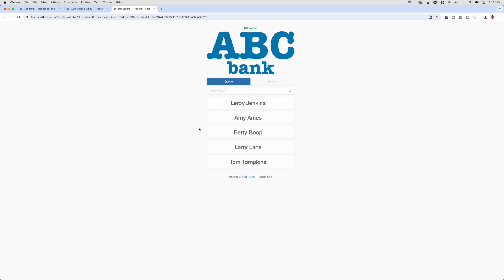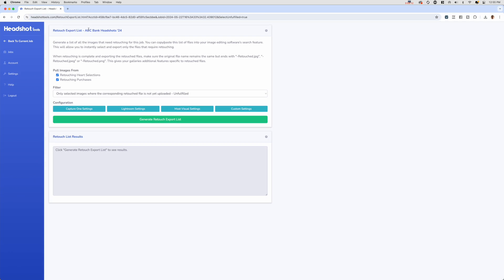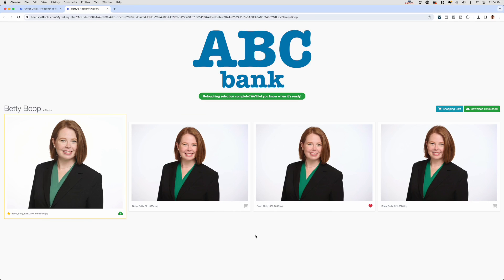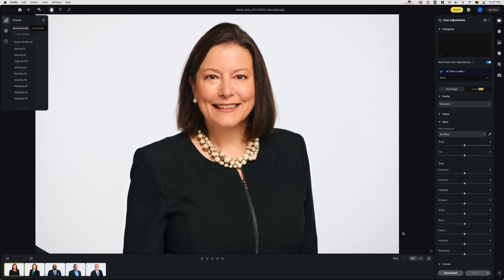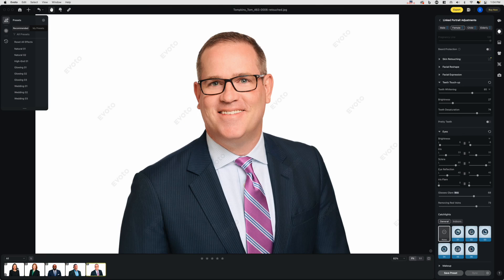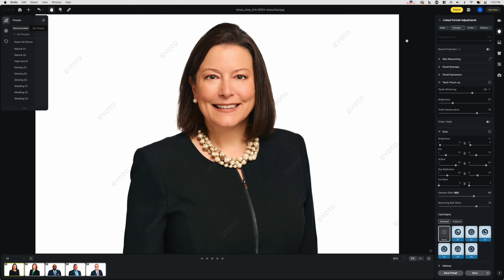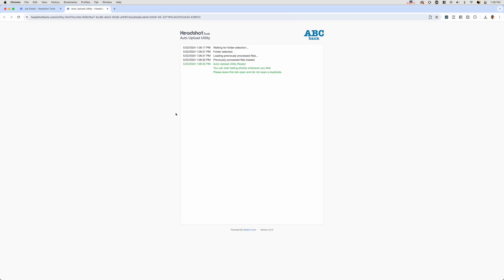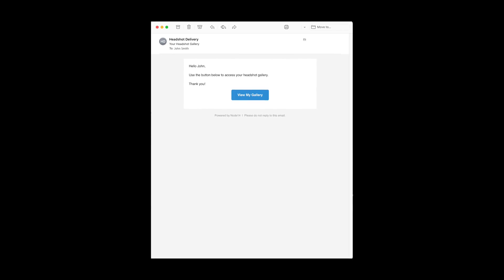Headshot Retouching - The Ultimate Volume Headshot Retouching Workflow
The Ultimate Volume Headshot Retouching Workflow

What's the best way to organize, select, retouch and deliver headshots for jobs with multiple participants? In this video I break down my ultimate volume headshot retouching workflow using Headshot Tools, Capture One, and Evoto AI.

Download "5 Ways to Book More Headshots" here;

0:00 - Intro
0:45 - Shooting Tethered w/ C1 and Headshot Tools
01:00 - Retouched Image Selection w/ Headshot Tools
01:20 - Exporting Selections from Capture One
01:50 - Importing and Editing in Evoto AI
02:44 - Exporting from Evoto and Uploading to Headshot Tools
03:15 - Sending the Retouched Images to Participants